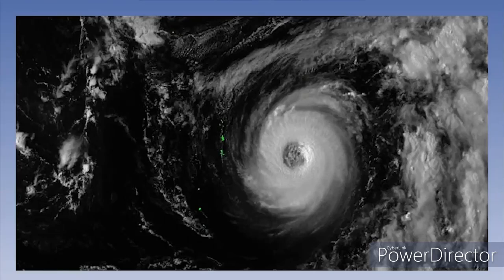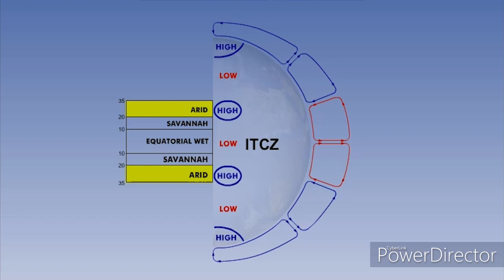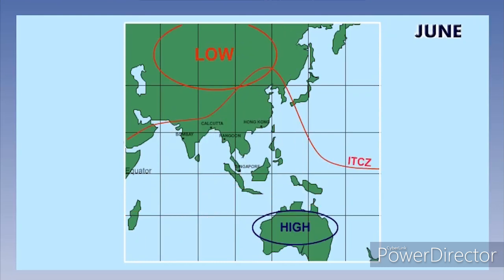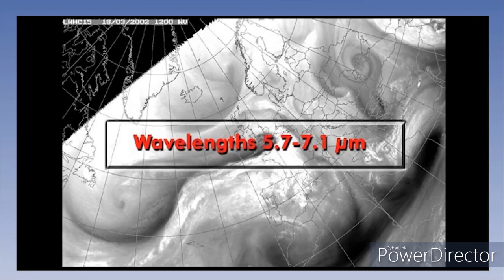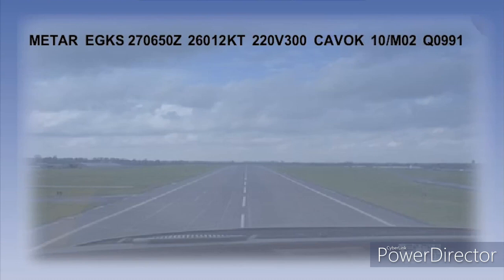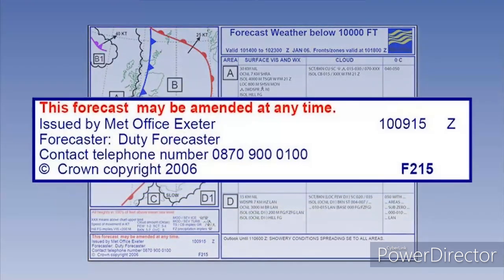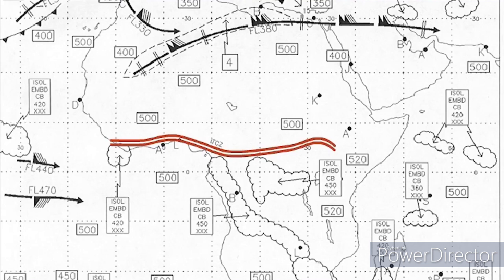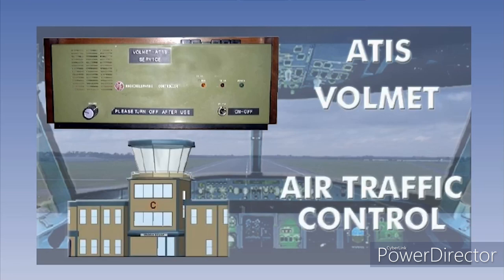ATPL Meteorology – Episodes 41 to 60 ⛈️ | Final Part of Full Ground School Course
✈️ This is the final part of the complete ATPL Meteorology course!
This video includes episodes 41 to 60, covering the final topics in the ATPL meteorology syllabus. A must-watch for any student pilot preparing for their theoretical exams or reviewing key concepts in aviation weather.

🧠 What you’ll learn in this section:
✔️ Upper-level charts and jet streams
✔️ Thunderstorms, squall lines, and severe weather
✔️ Icing conditions and cloud classifications
✔️ Meteorological services and flight documentation
✔️ METARs, TAFs, and real-world weather interpretation

🎓 Ideal for:
• Student pilots
• ATPL / CPL exam candidates
• Ground school instructors
• Anyone finishing their aviation meteorology training